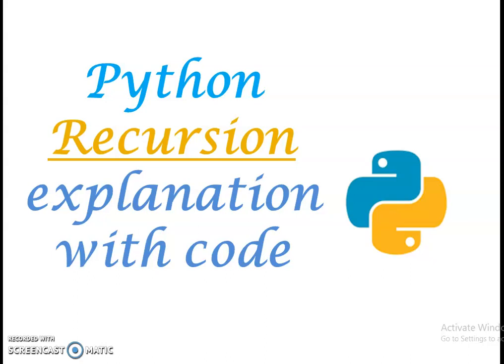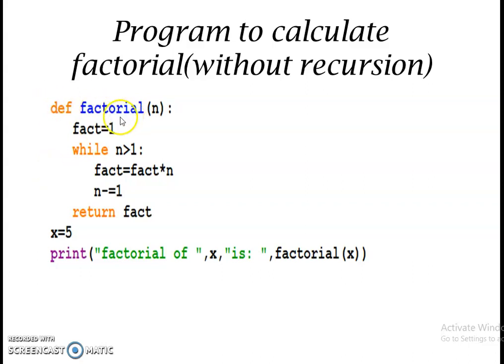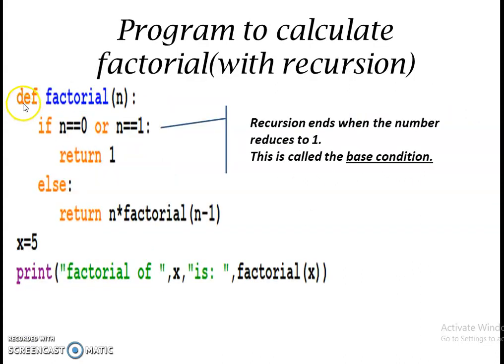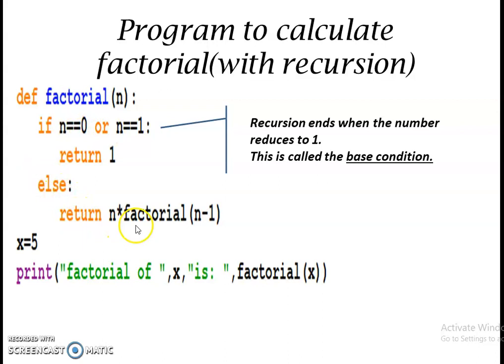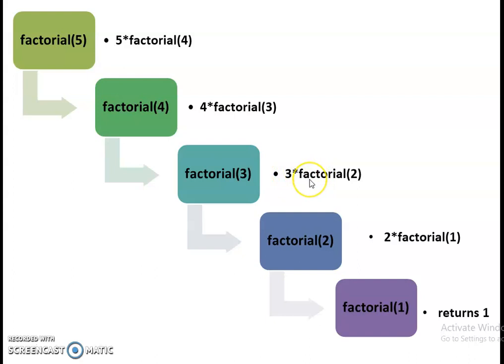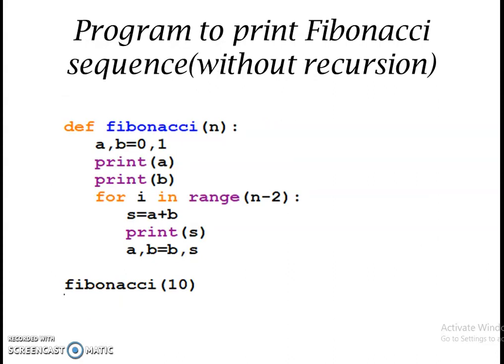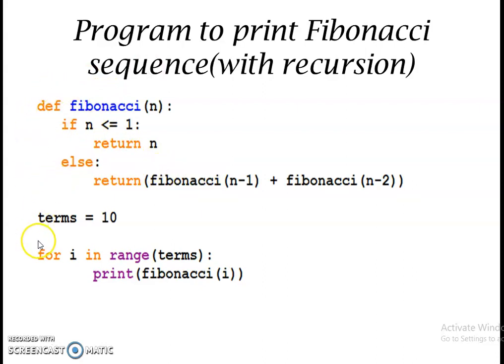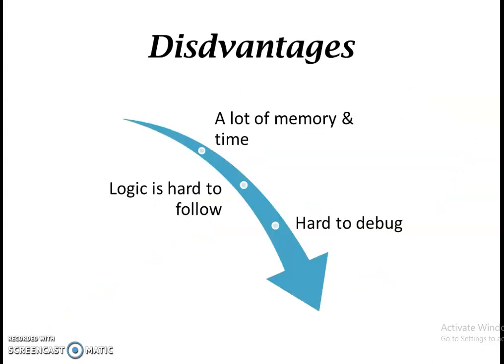Recursion in python with code segment!!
In this video concept of recursion has been explained with code segment. You will get the clear idea of python function recursion at the end of this video.
Following programs have been explained in the video with/without recursion:

1) program to print factorial
2) program to print Fibonacci sequence

In case of doubt you can write me in the comment box.